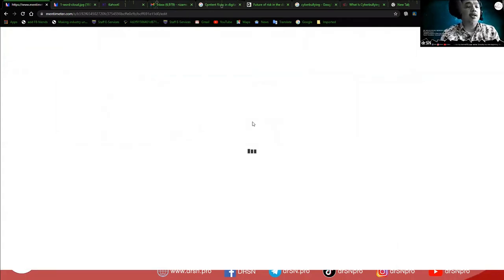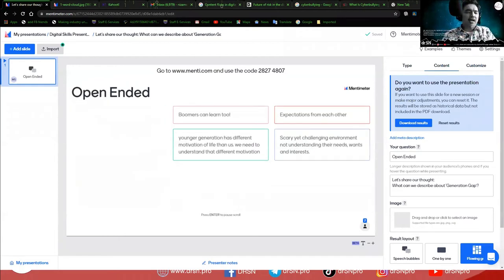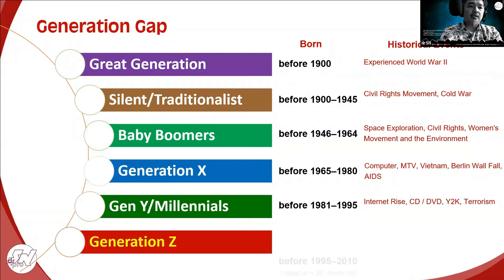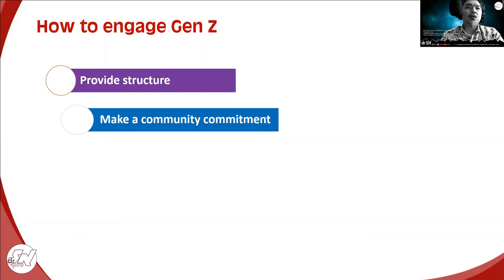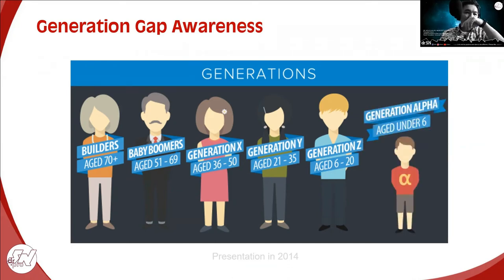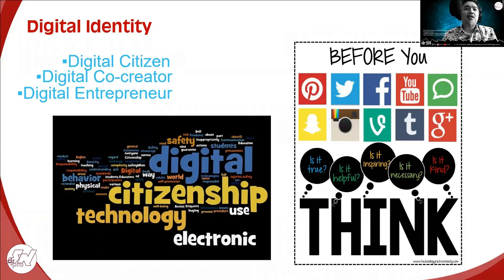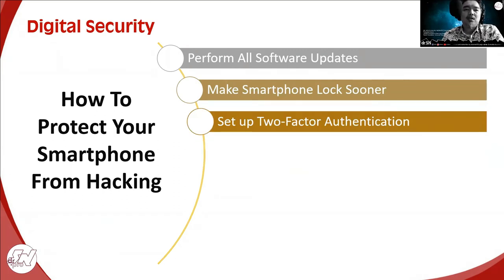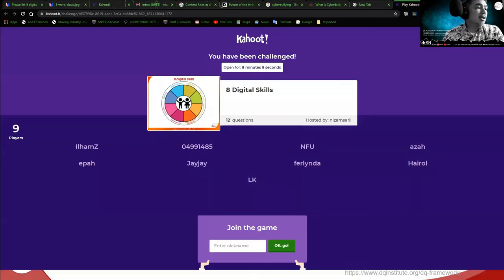UMTeachOnline2021 - Digital Skills Fundamentals for Tomorrow's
Digital Skills Fundamentals for Tomorrow's

Dr. Shahril Nizam Shaharom
SENIOR Lecturer
Department of Curriculum & Instructional Technology

Synopsis: As globalization and internationalization accelerate, the globalization of education that shares global resources and information has also followed and caused the global flow and cooperation of talents, especially those who master digital skills.
But what are digital skills? How many digital skills do we need to learn or need to know or need to practice in our daily life? Actually, do we really need them? Do these digital skills have a basic taxonomy or certain level to be achieved? Have we trained basic knowledge in digital skills to the next generation so that they will be more courageous in the face of the probabilities that occur? Or maybe that question needs to be asked specifically to ourselves?
What do we understand about ready to face the probabilities that happen? Have we ever thought that sometimes we over-educate our next generations using our life schemes-scripts based from our past experience that sometimes unconsciously, it is not so relevant if it is used today. Then, it will bring back to the basic question, do we know what are the needs of today's digital skills in our life?

Terima Kasih.

TQ.